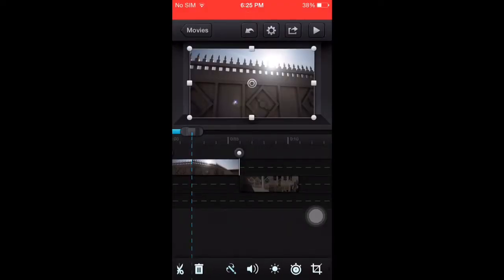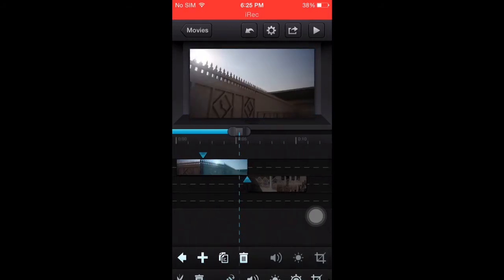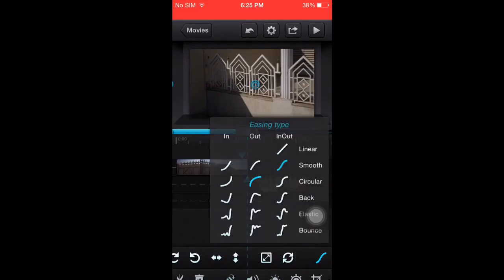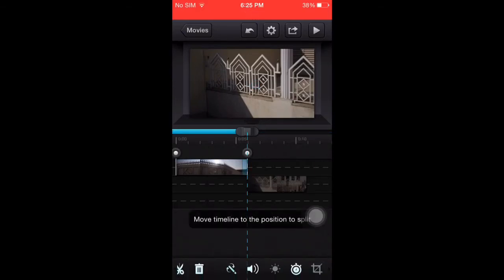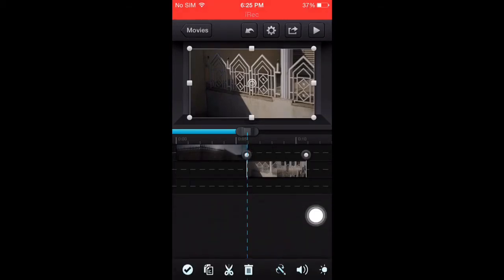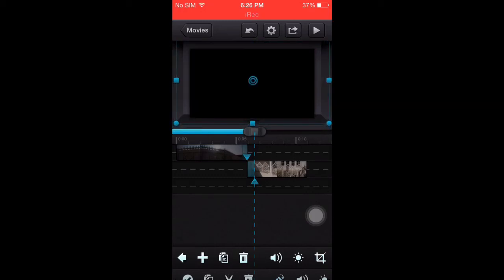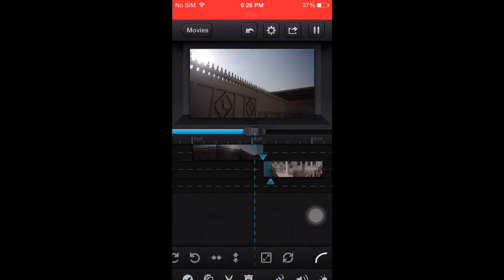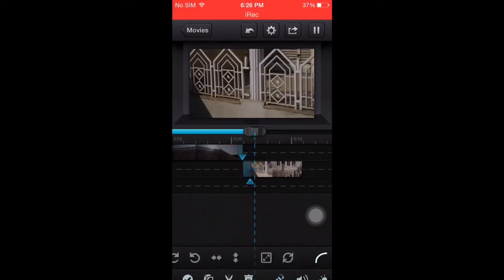Zoom Transition SAM KOLDER - Using Your Phone - Cute Cut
/FAQ